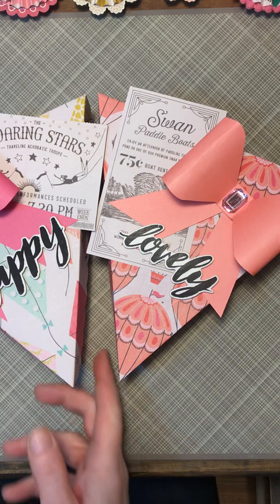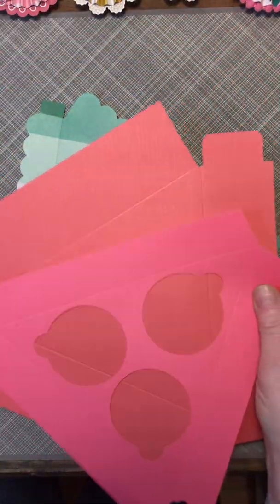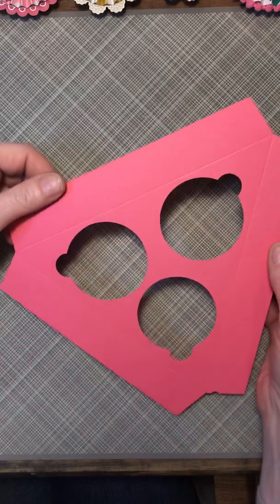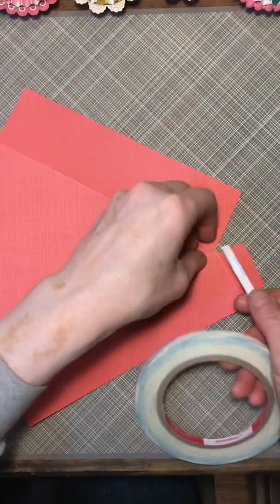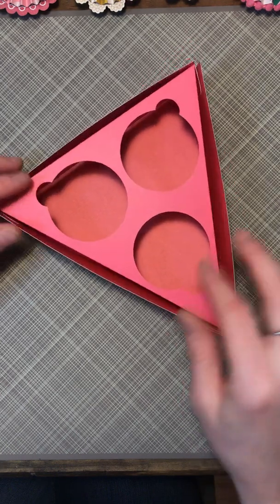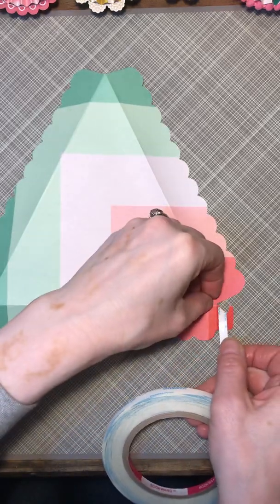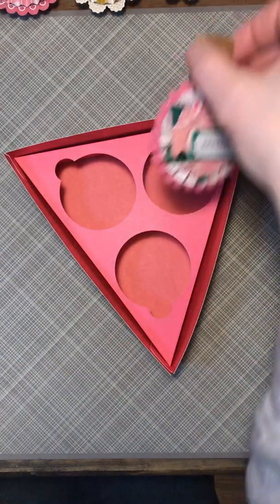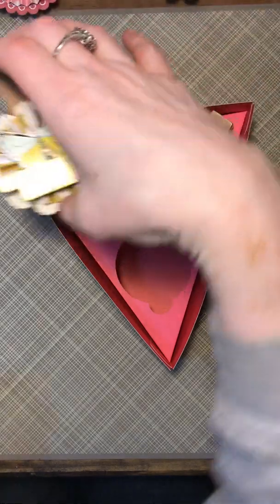Triangle rosette gift boxes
Cricut Sweet Treat boxes made with my Cricut Explore